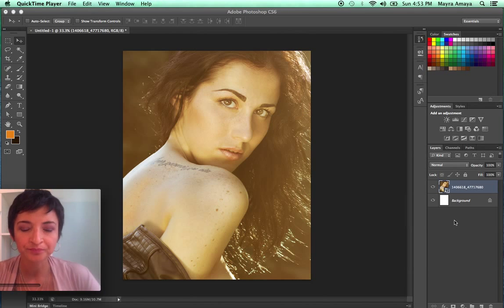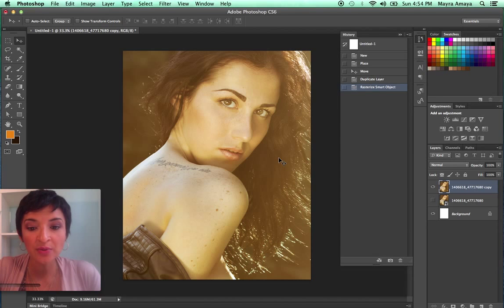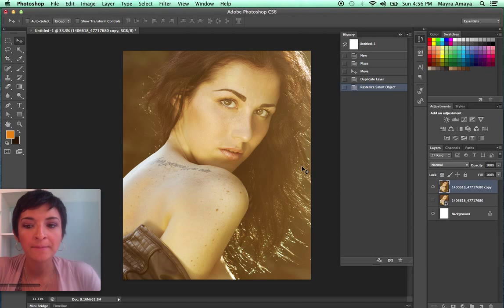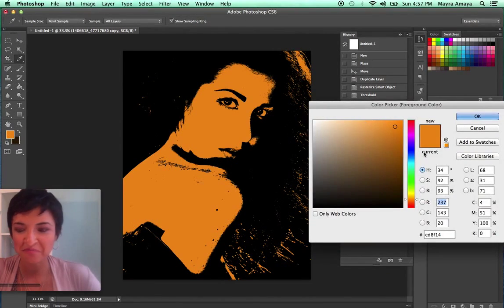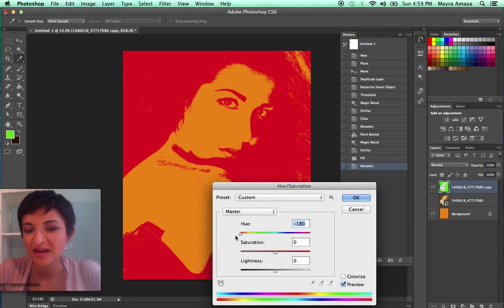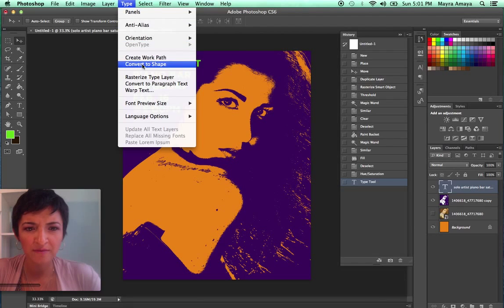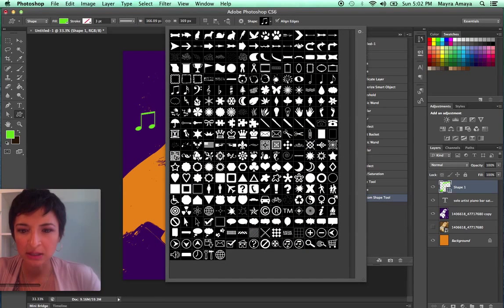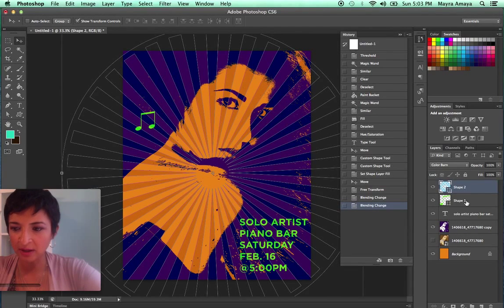Vintage Music Flyer Photoshop Tutorial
Vintage poster / flyer tutorial.